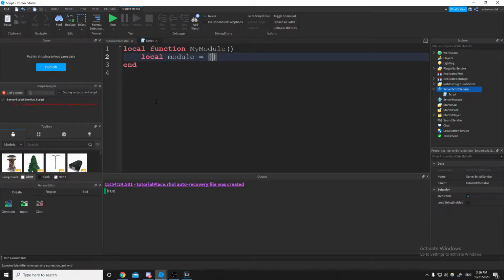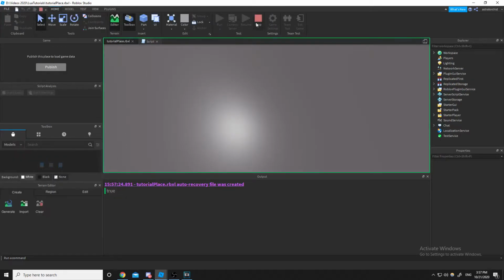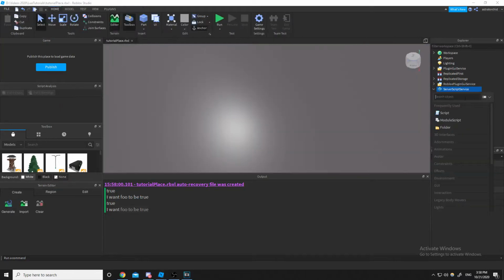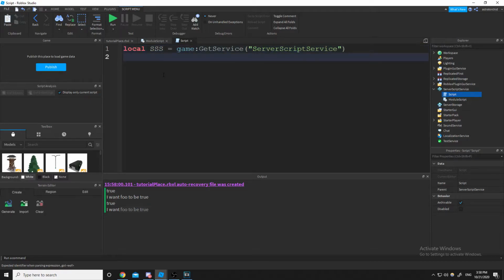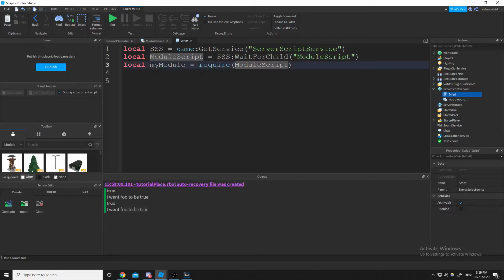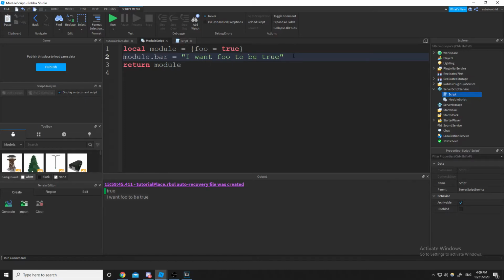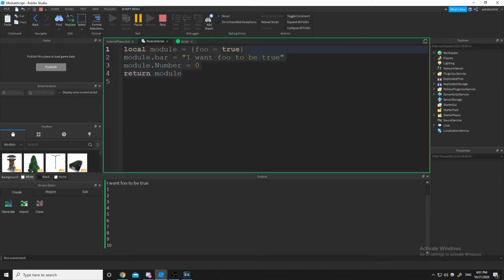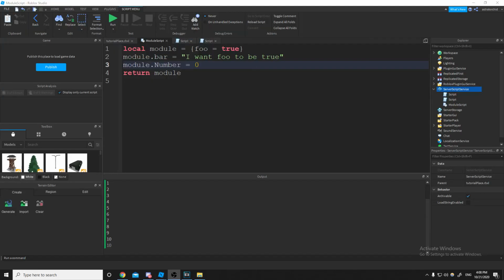Roblox Lua Scripting - 12 - ModuleScripts